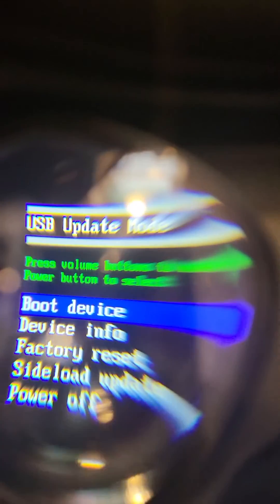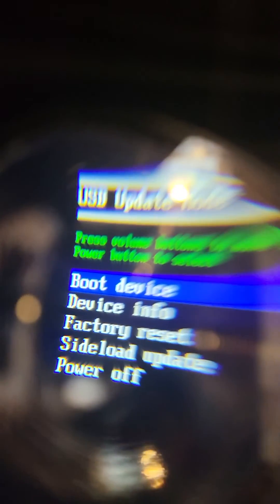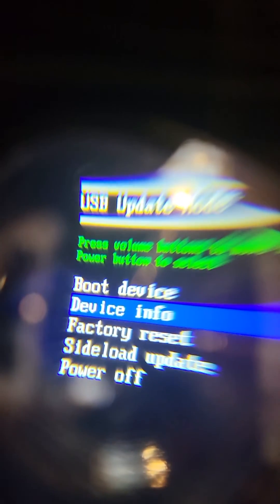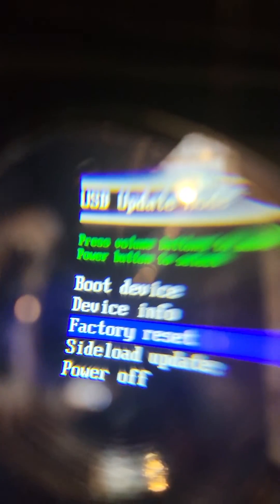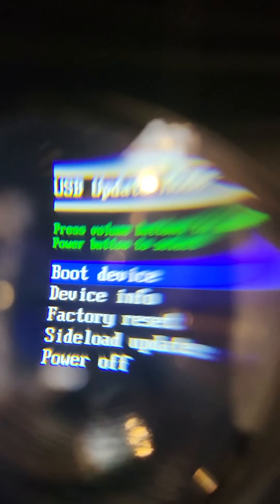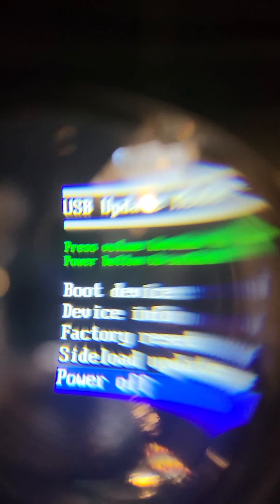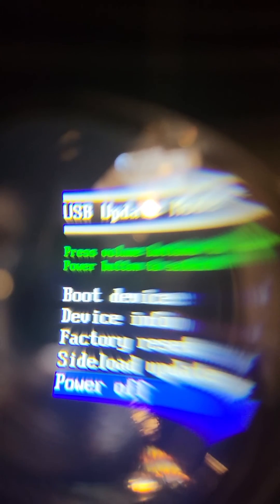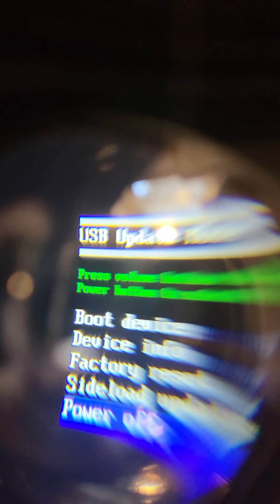How to fix oculus quest 2 says limited connection or 2037 NO factory reset, NO Sidequest!